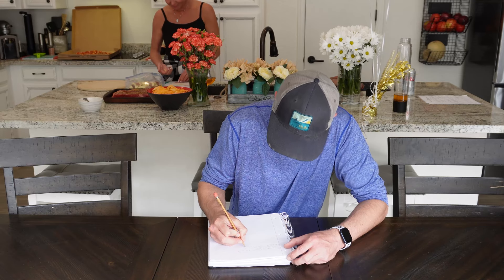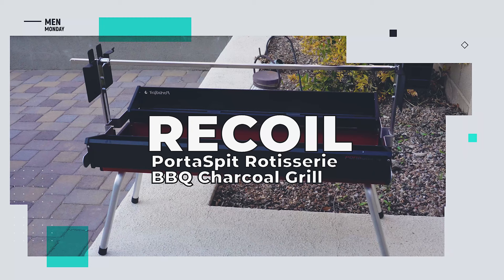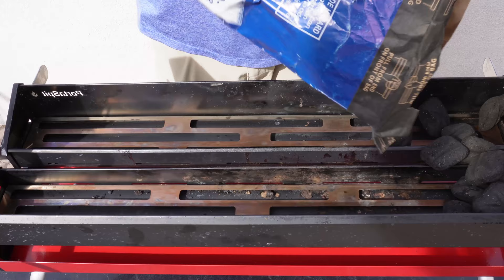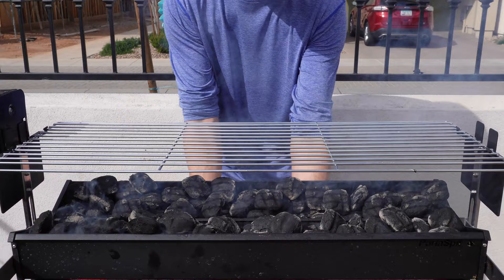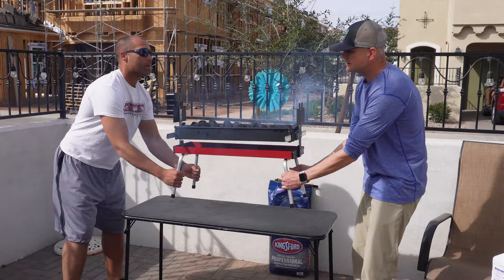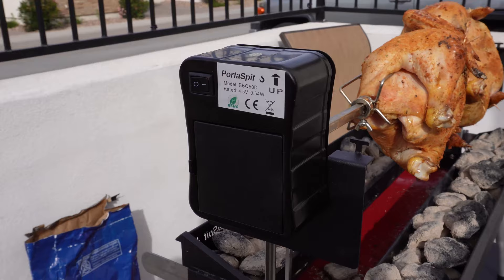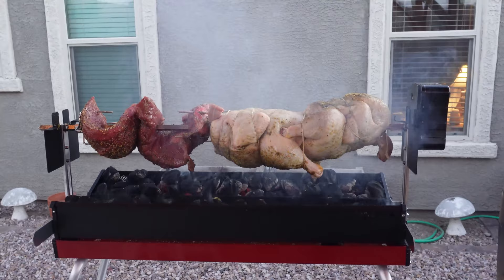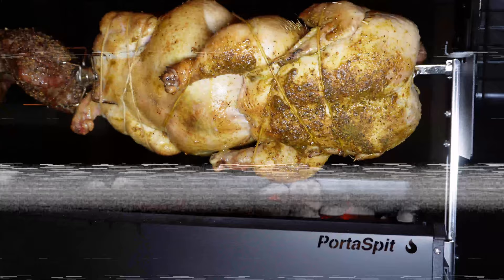This Thing is Different! The PortaSpit Rotisserie BBQ Charcoal Grill! 🥩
Let’s ~meat~ today’s Men’s Monday review and giveaway: The Recoil PortaSpit Rotisserie BBQ Charcoal Grill! Talk about a ~grate~ product!

Recoil PortaSpit Rotisserie BBQ Charcoal Grill - 💸📦Amazon😁👌

SCRIPT:
Matt got really excited when he was invited to his friend’s roast. He wrote down a list of savage burns to surprise his friend with.

On that day, Matt unleashed on his friend, with the most brutal insults of all time.

Turns out the roast was just a BBQ.

But it wasn’t just any barbeque, it was the Recoil PortaSpit Rotisserie BBQ Charcoal Grill!

Out of the box, you’ve got a bit of assembly to do.

Included should be two sliding charcoal fuel trays, a rotisserie spit rod, four meat forks, the rotisserie motor and a standard grilling rack.

Once she’s built, it’s time to fire her up.

Load the two sliding charcoal firebox fuel trays, get her lit with your favorite firelighter and you’re ready to go.

Now, charcoal grills take a while to heat up and really get going, so if you haven’t already seasoned the meats you’re going to be BBQing, now’s your chance.

And if you weren’t planning on seasoning your meat, you have no business being near a BBQ in the first place.

The added meat forks mean you can cook a variety of meat cuts, everything from whole rotisserie chickens, pork roasts, ribs, turkey, or legs of lamb.  You could even mount an entire suckling pig if that’s your thing – up to 30 pounds worth will fit comfortably.

And with the included standard BBQ grill rack, Steaks, hamburgers and sausages cook nicely as well..

You’ll need 3 AA-size batteries to power the motor and they’ll run continuously for up to 12 hours.

The Patent Pending design of the two side-mounted charcoal trays means your meat is cooked evenly and any fat drips away from the charcoal safely into the collecting tray

The result?  That unmistakable charcoal-roasted taste and your food cooked to perfection.

So, what do we like about the Recoil PortaSpit Rotisserie BBQ Charcoal Grill!?

Once assembled, this grill is sturdy yet still light enough to maneuver – even while still filled with charcoal.

The drip tray is a handy inclusion that’s missing from most rotisserie charcoal grills.

It also makes cleanup a lot easier when the inside of the grill isn’t coated in grease. And dual side mounted trays are unlike anything we’ve seen.